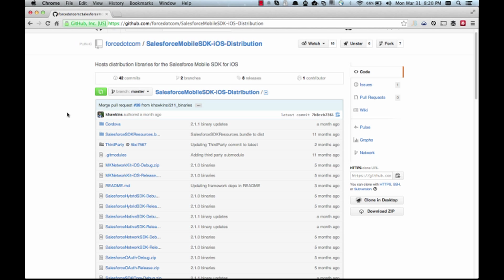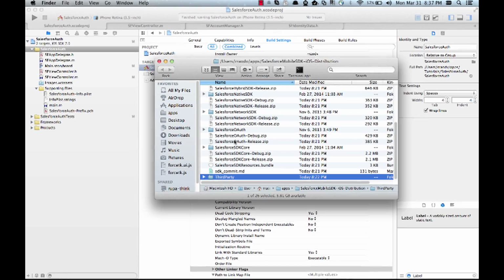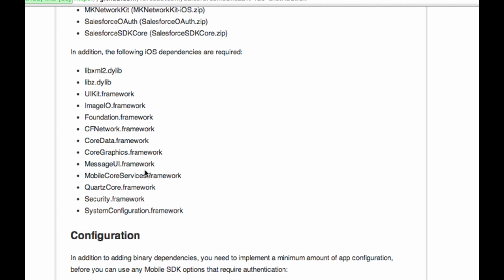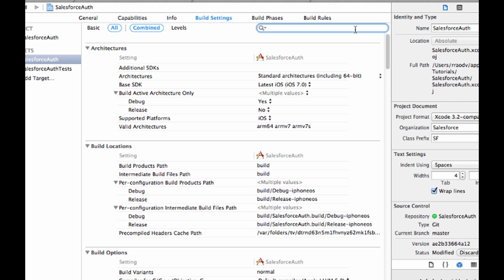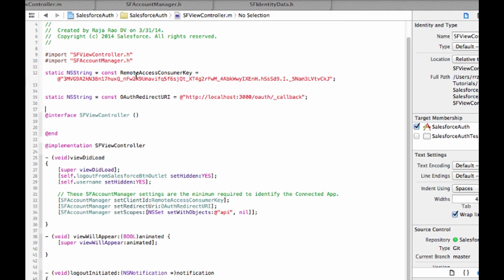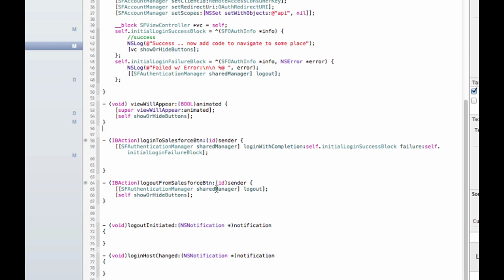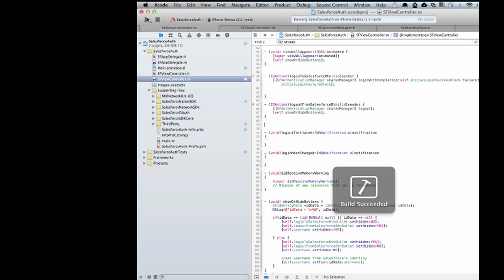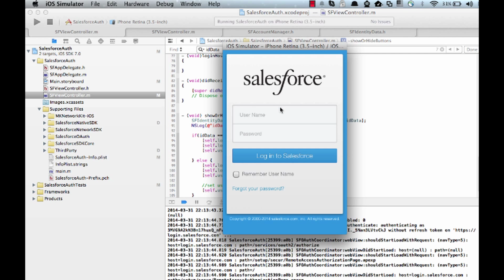Part 2 - Getting Started With Salesforce iOS Native SDK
This short tutorial shows how to add Salesforce iOS SDK to an existing iOS app. It shows adding Salesforce SDK's libraries, dependencies, configuring linker flags and "header search paths". Finally this tutorial shows how to use SFAccountManager and SFAuthenticationManager to actually perform OAuth.